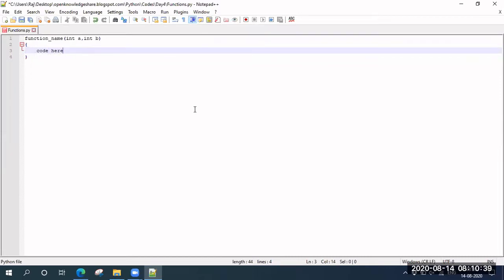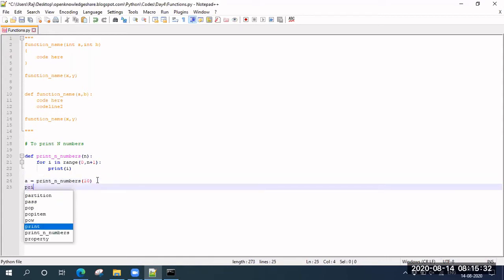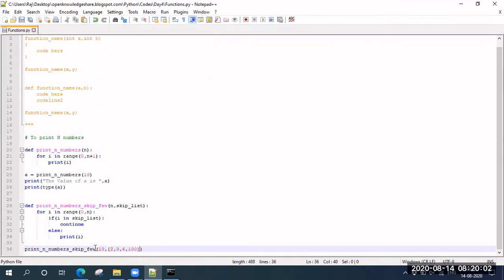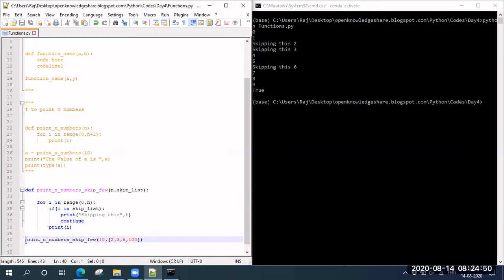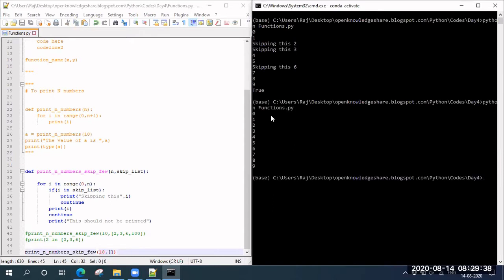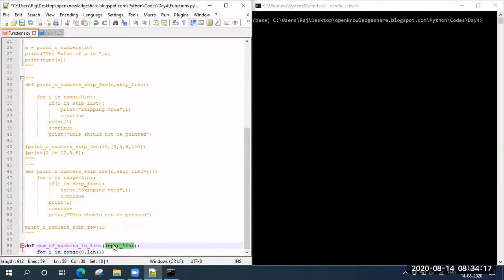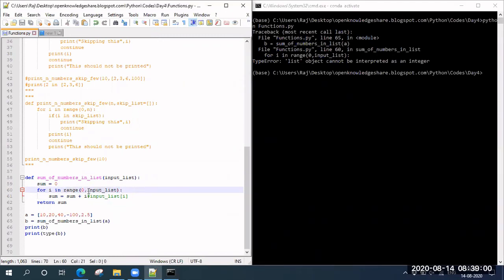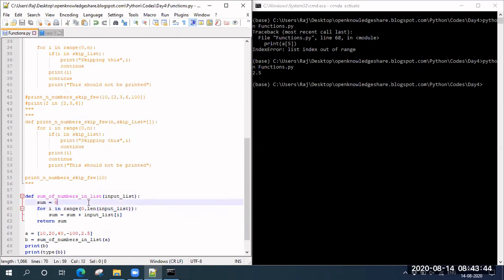Functions in Python | Python for Data Science Tutorial | Open Knowledge Share | August 2020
In this video, we explain how to use Functions in Python.